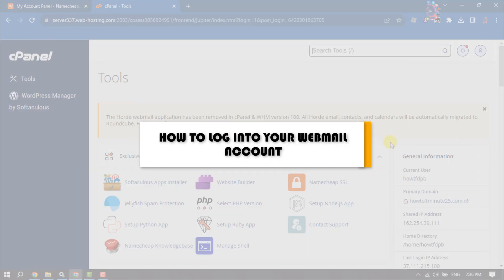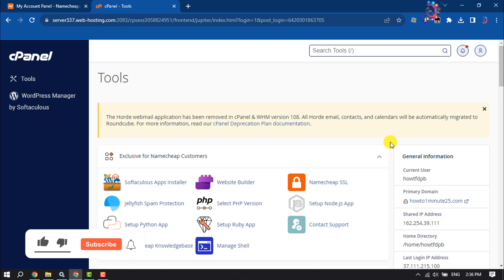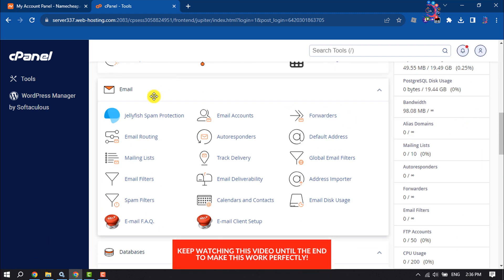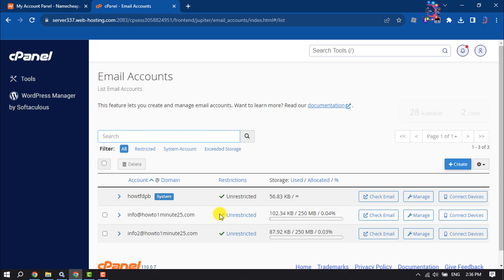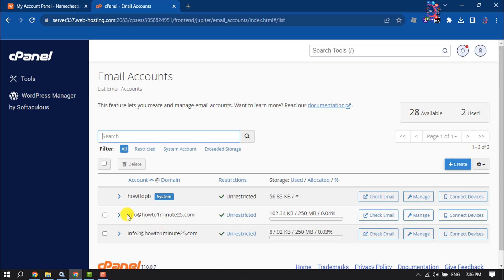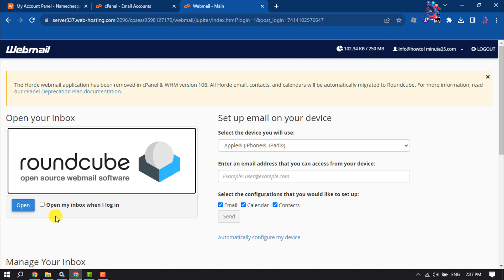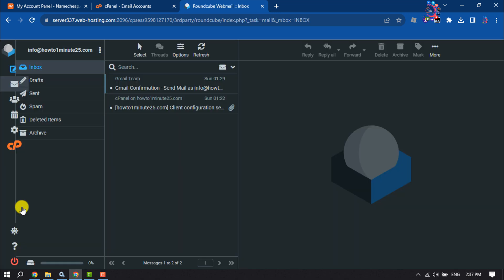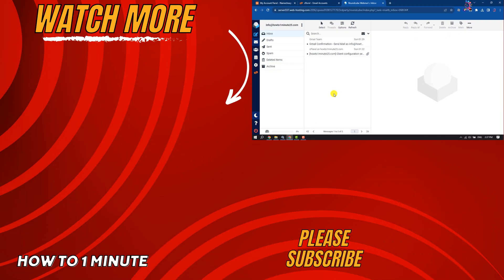How to Login to Webmail 2026 | Access Webmail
The following steps show you how to check your webmail. Once you have created a mailbox on your account, you can check your email through Webmail anytime.